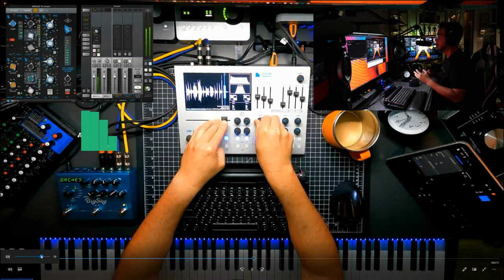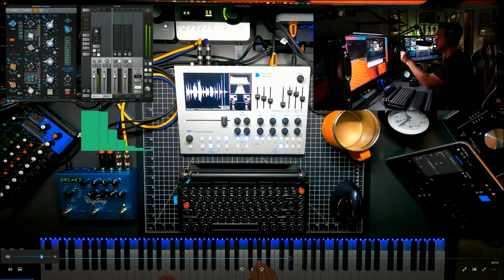Tasty Chips GR-1 Piano Jam with VO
VO Commentary on Piano Jam Session with Granular Synthesizer GR-1
You can find the original video without Voice Over below!

Played a piano riff and sampled it into a GR-1.  Playing the original sample back from an iPad and playing the pad sounds generated from the GR-1 as accompaniment.  Touch of Strymon Chorale Preset.  The last half of the video was purely accidental, creating a weird rhythmic pulse.  Layered in octaves and minor 4th's via MIDI (patched to the GR-1 - which is also very cool) to call back to the original piano riff.

Technical Notes

1. Tasty Chips Electronics GR-1 granular synthesizer.  Pro's - This feels like a musical instrument you can perform.  It's a fantastic sandbox for experimentations.  Barely scratched the surface. Con's - I wish the DA convertor was a tad better. When compared to some other Granular Synth's, I found the sounds to be a tad "harsh"  Also, you can overload this thing if you make the patch too dense or busy.  (There's a meter at the bottom that seems to indicate if you're overloading the synth)  It overloads in an unpleasant way, with clicks and glitches.

2. Piano patch is from Spitfire's Hans Zimmer Piano with a slight baked in Valhalla Shimmer.  Also Session Key's Grand S is at the beginning.

3. Strymon BigSky, Yamaha MG10XU mixer, UAD Apollo, API Channel Strip UNISON Plugin.

4. Captured on XSplit Broadcaster via GoPro 9, GH5S, on WIN10.

5. Computer keyboard (the one that looks like a typewriter is a Qwerkywriter.  qwerkywriter.com )